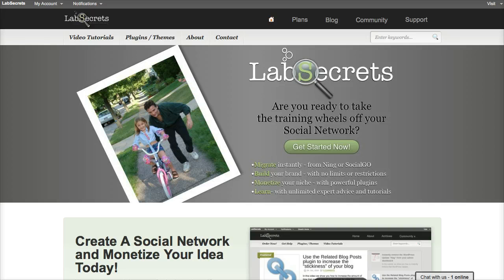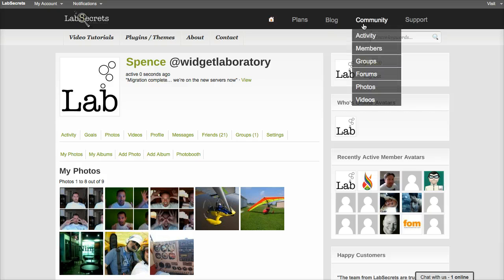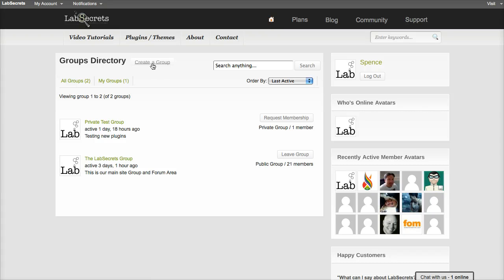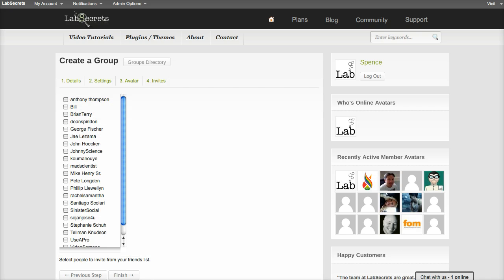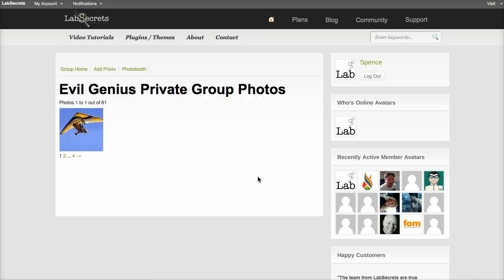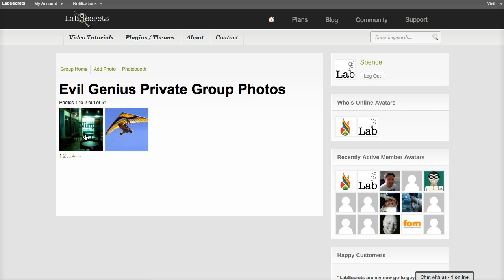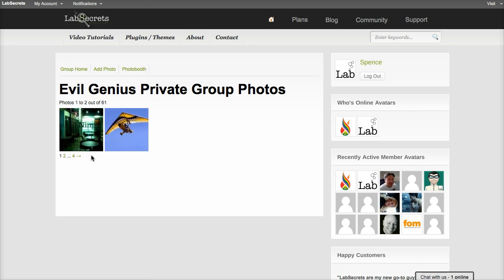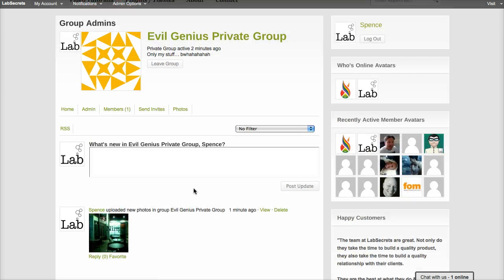LabPhotos - Create Private Group Photo Albums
Create A Social Network and then add private group photo album control with our updated LabPhotos